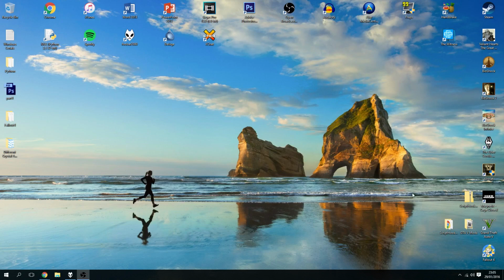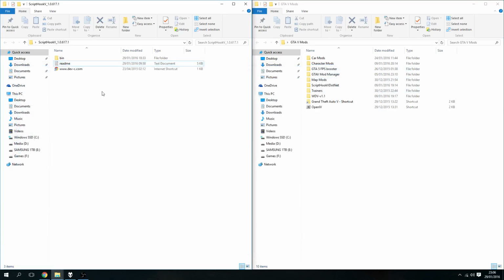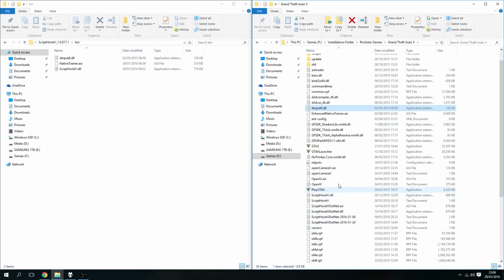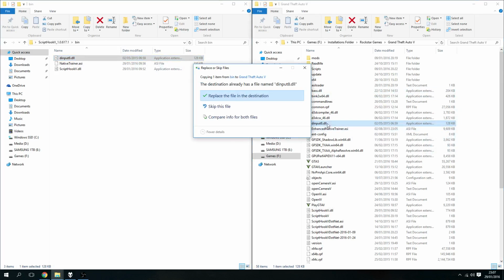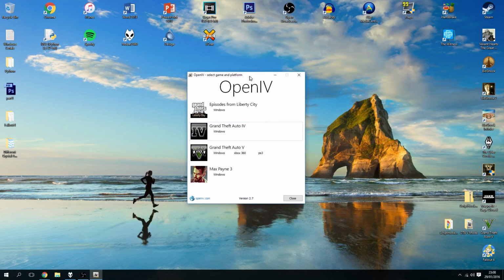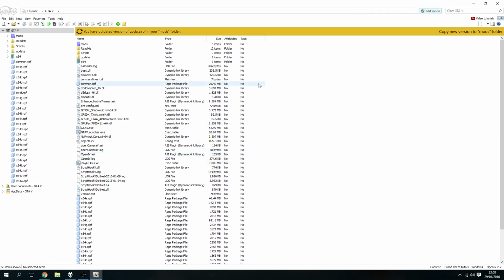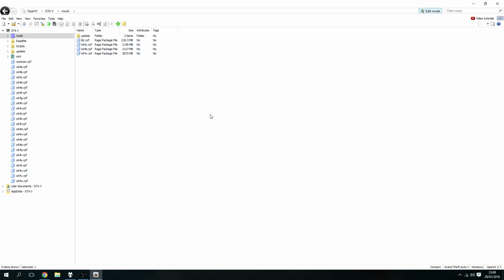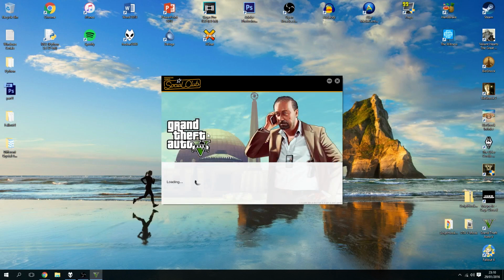GTA V - How To Update ScriptHookV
So it needs to be re-recorded with some other information about updating ScriptHookV whenever GTA V has an update.